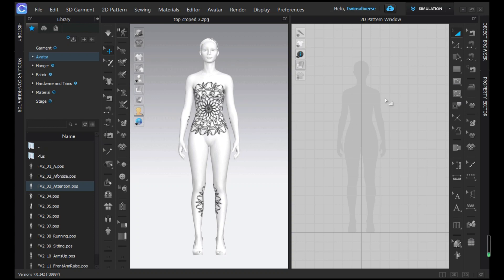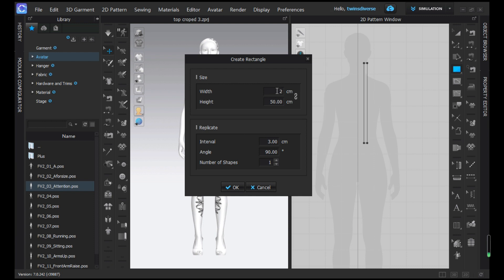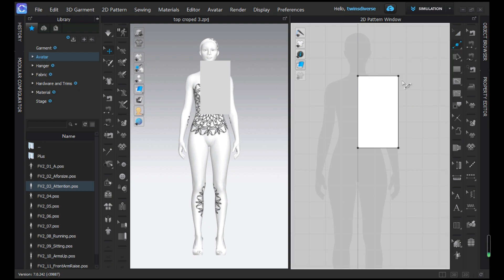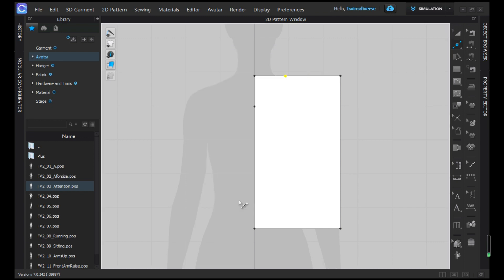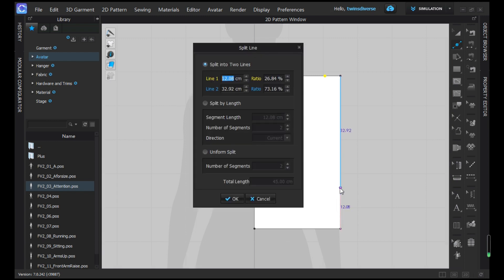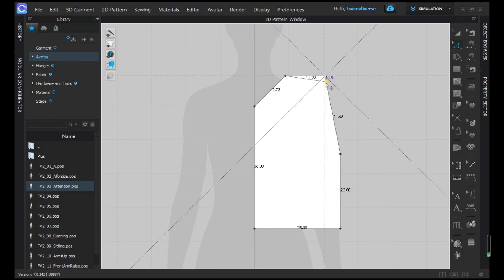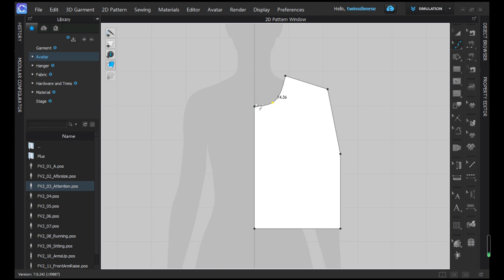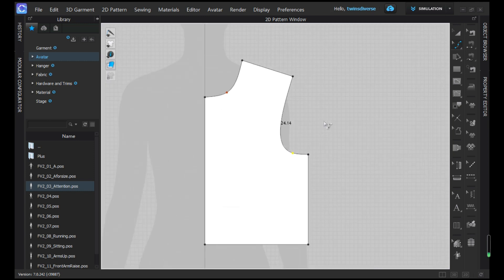T-SHIRT PATTERN (PART 1) drafted from scratch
In this video we are going to draft a FRONT panel of a semi loose t-shirt
which can be also used as a BLOCK to start from and develop other new designs
please click the video linked at the end to carry on watching PART 2 .
you can go to our CLO TUTORIAL PLAYLIST to access more content later